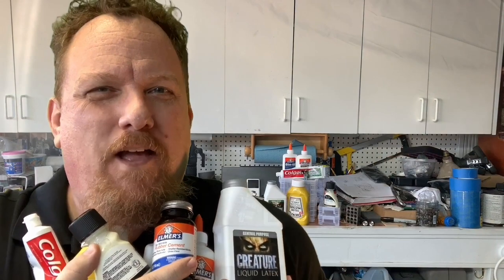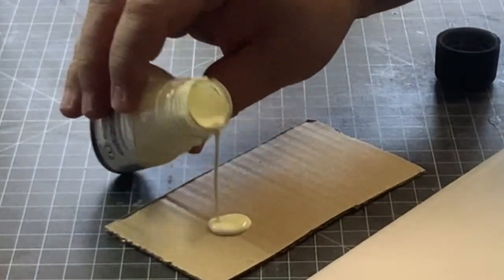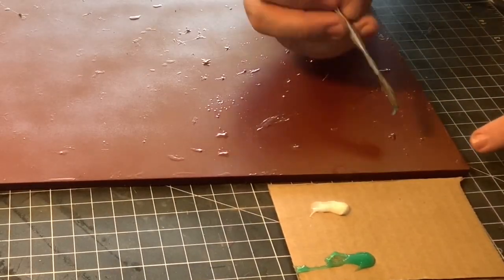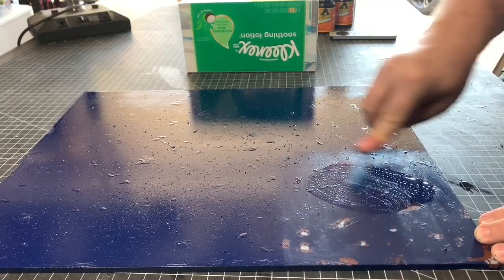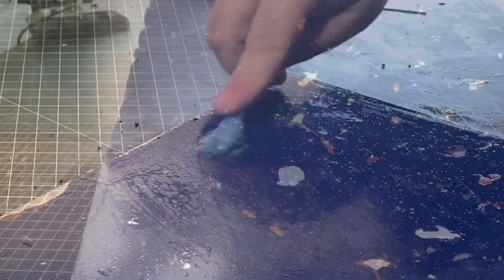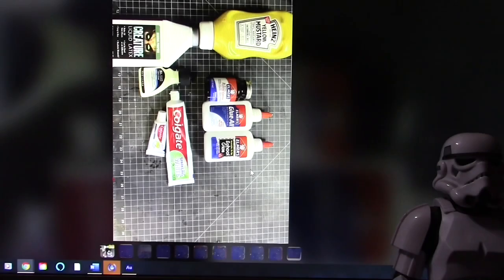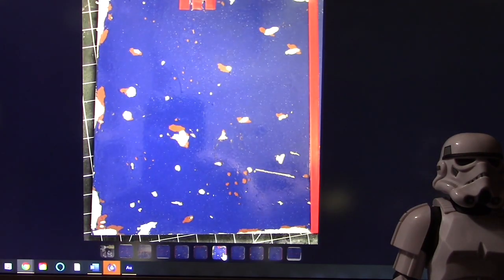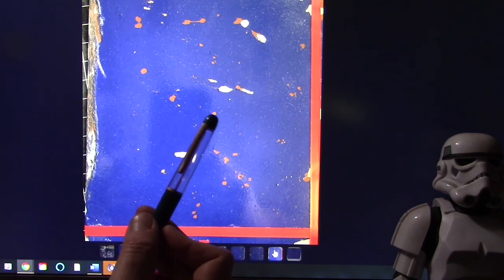The best weathering masks revealed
Today, I experiment with 6 different weathering mask agents to see what the pros and cons are. To date, I have only used toothpaste, but I am very interested in how the experience will be with these new ones. Particularly in ease of application, removal and the price differential. To judge the results, I have a special Guest, Shawn Cash from the ‘Time To Finish Something’ channel to lend his expertise to the subject.

Enjoying our DIY episodes? Do you want a behind the scenes look and more?

Special guest From the Youtube Channel “Time to Finish Something”

RESOURCES (I am not sponsored, this is just the items I used in this video)
1. Prop Winsor & Newton Art Masking Fluid, 75ml  [$15.79]
2. Creature Liquid Latex - CLEAR - General Purpose Professional Special Effects Liquid Latex - 16oz - Dries CLEAR  [$14.49]
3. Elmer's No-Wrinkle Rubber Cement (2-Pack)  [$10.10]
4. Morton’s Sea Salt  [$7.95]